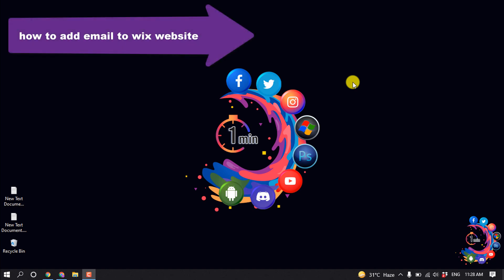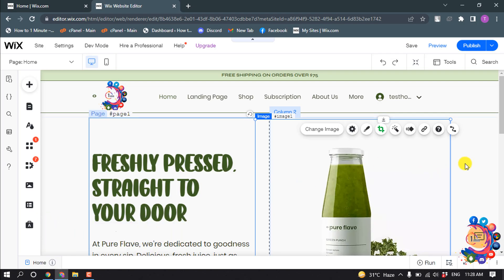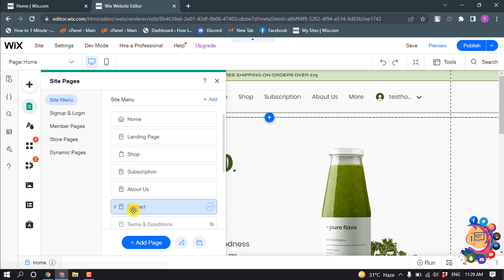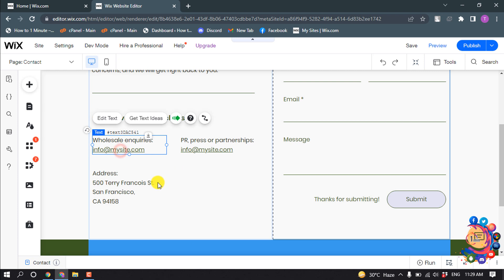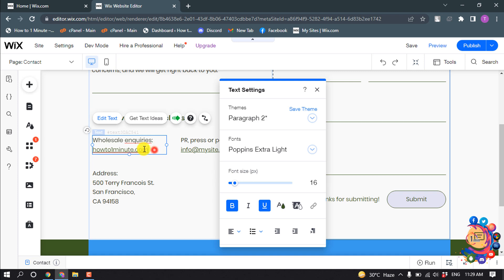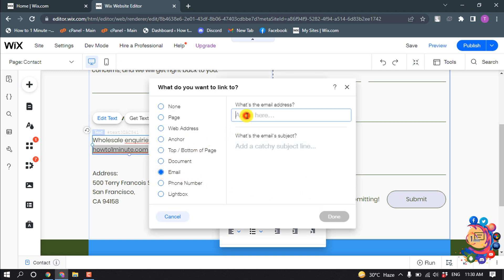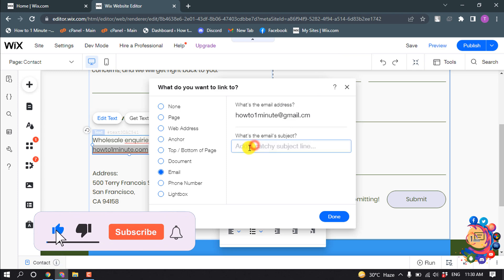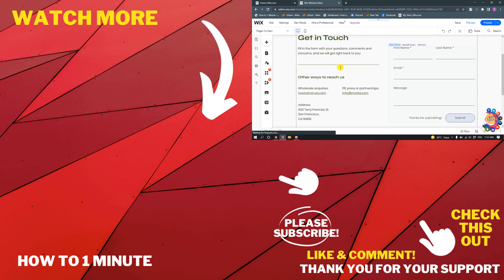How to add email to wix website 2026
How to add email to Wix website
Add a button.
Change the button text. Learn how.
Click the Link icon.
Select Email.
Enter the email subject line.
Click Done.